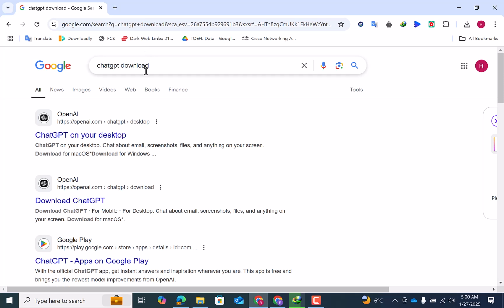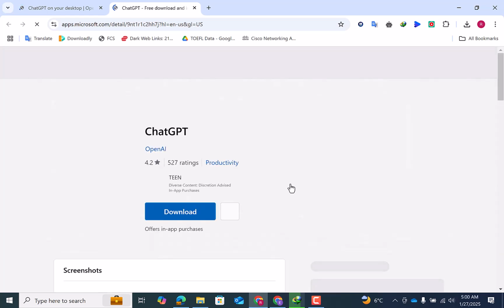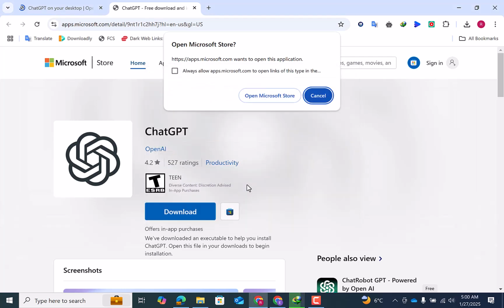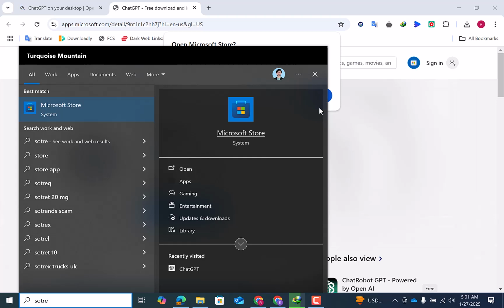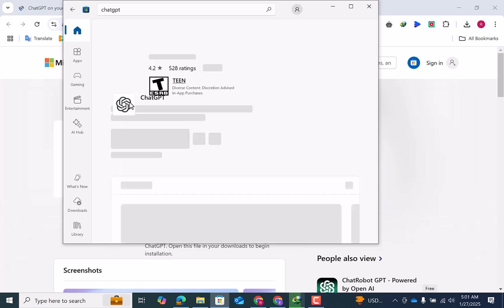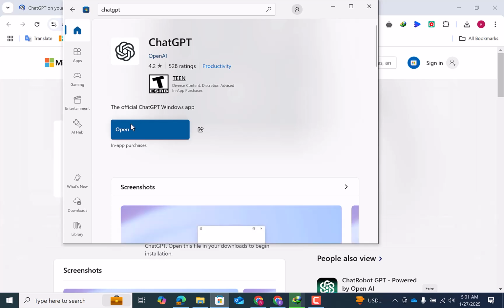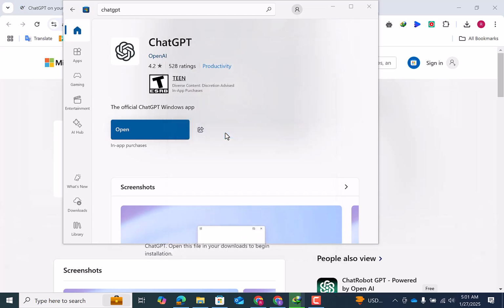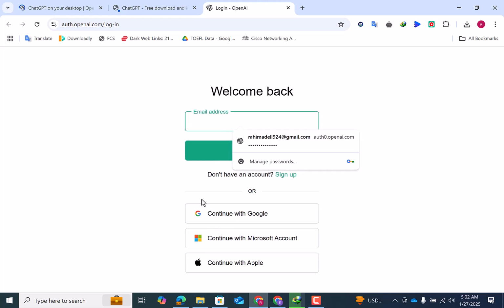How to Install ChatGPT on Windows PC: Step-by-Step Guide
Learn how to install ChatGPT on your Windows PC with this easy-to-follow guide. This video walks you through the entire process, from downloading to setting up ChatGPT on your computer. Whether you're a beginner or an experienced user, this tutorial makes it simple!